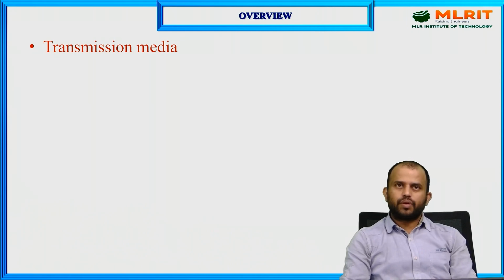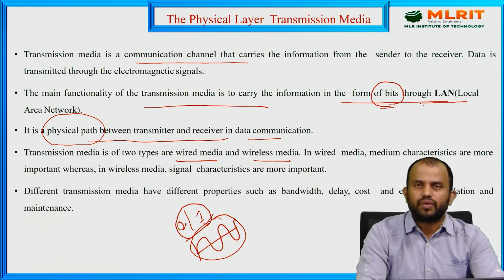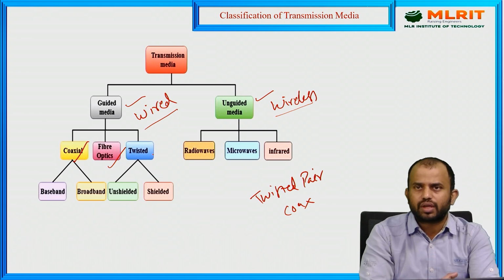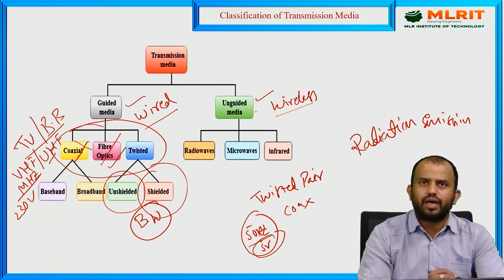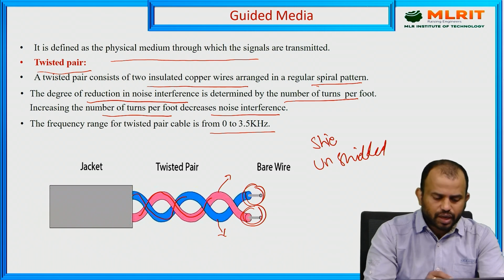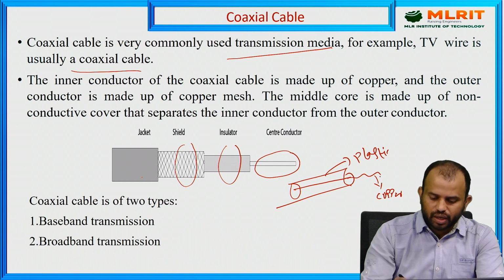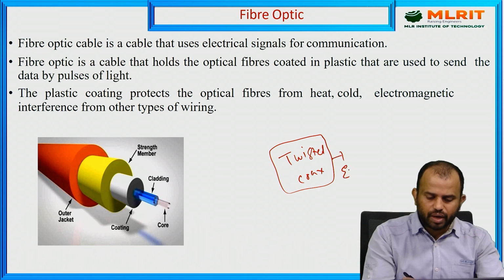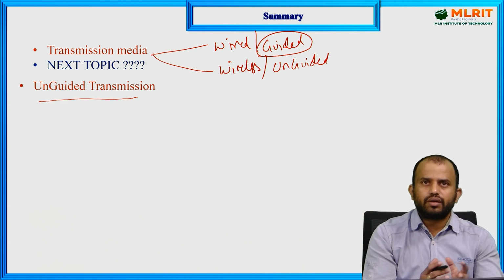LEC10|Computer Networks | Transmission Media By Dr. K. Nishanth Rao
Associate Professor,
Hyderabad.